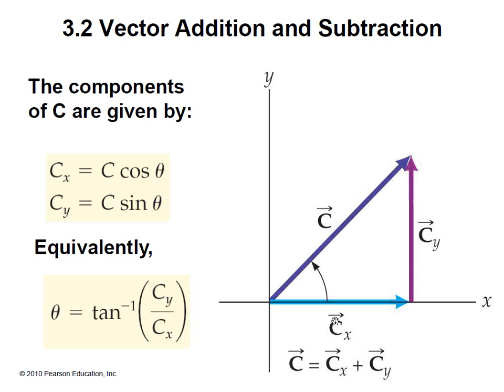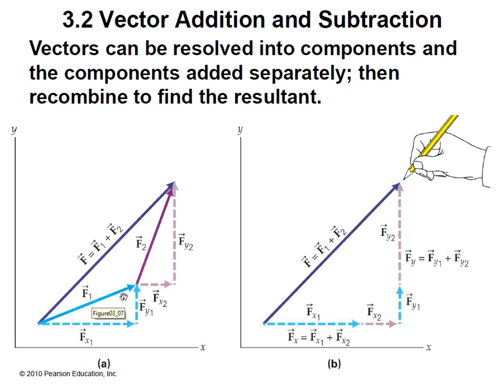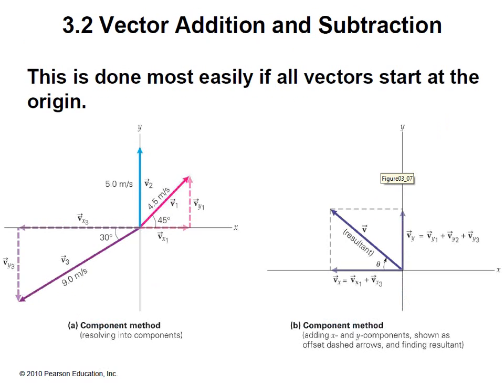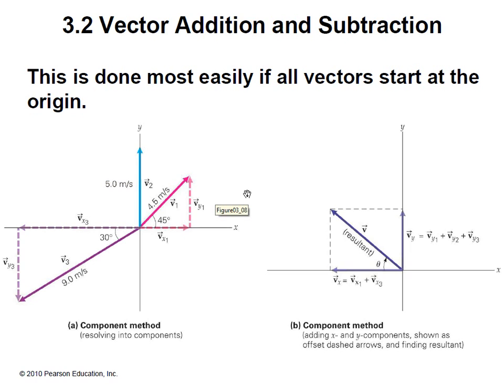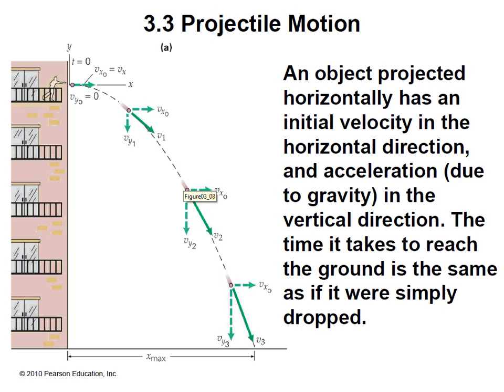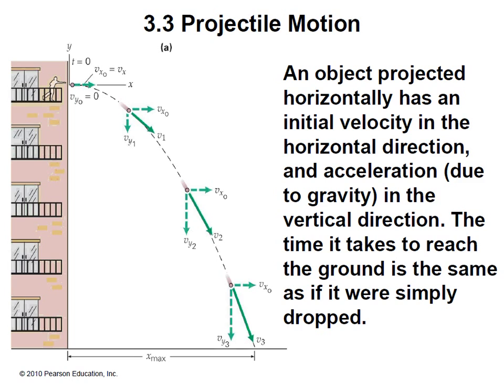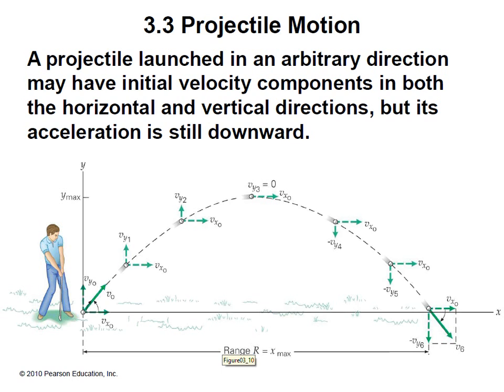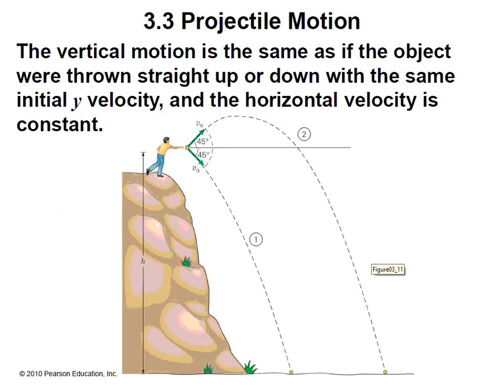Physics Chapter 3 Notes Part II - Motion in Two Dimensions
Tom Adams will teach the following physics concepts:

- Motion involves a change in position; it may be expressed as the distance (scalar) or displacement (vector).
- A scalar has magnitude only; a vector has magnitude and direction.
- Average speed (scalar) is distance traveled divided by elapsed time.
- Average velocity (vector) is displacement divided by total time.
- Instantaneous velocity is evaluated at a particular instant.
- Acceleration (vector) is the time rate of change of velocity.
- Kinematic equations for constant acceleration:
- Two-dimensional motion is analyzed by considering each component separately. Time is the common factor.